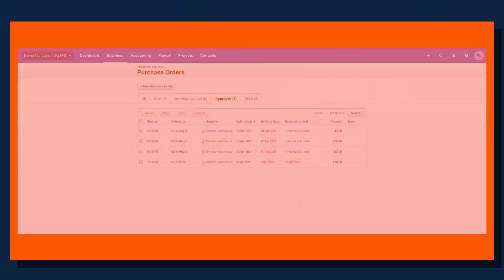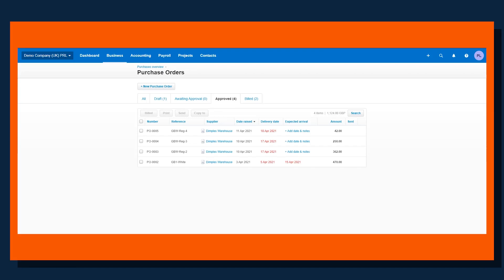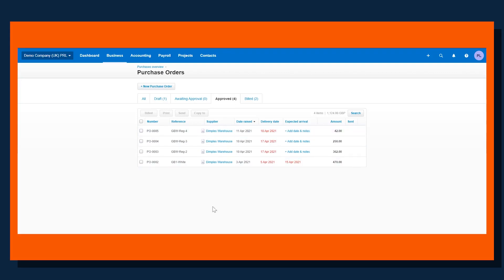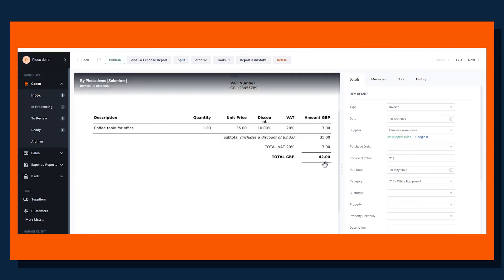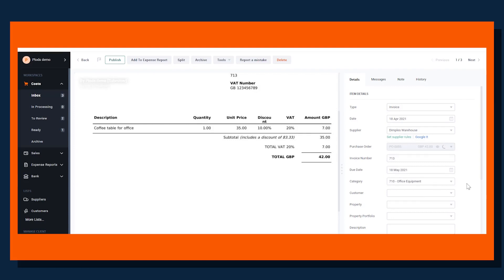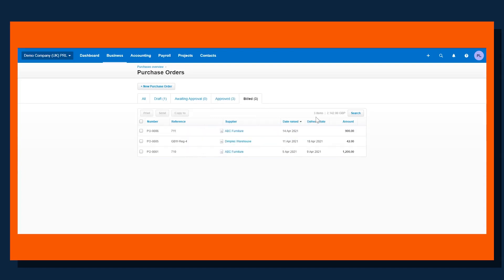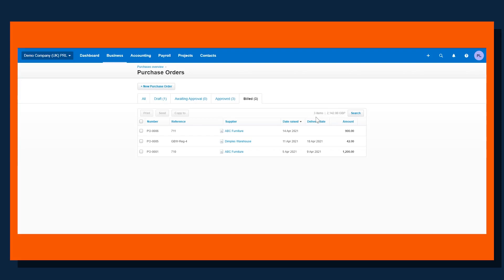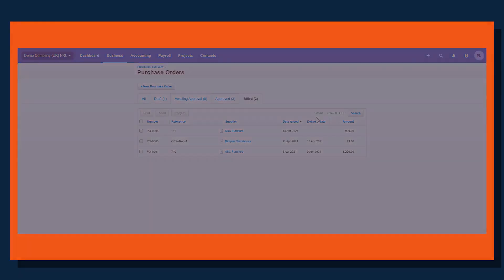Streamline the process from purchase order through to purchase invoice | Dext Prepare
Use Dext Prepare's Purchase Order Matching functionality to cut down the time spent on matching cost items to purchase orders so you can work more efficiently.